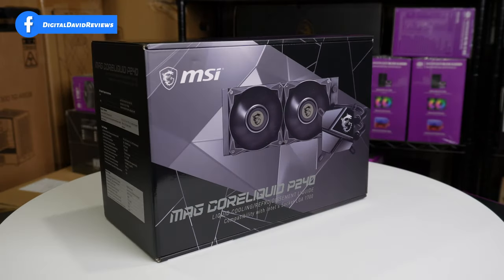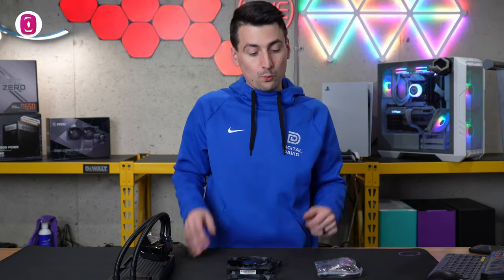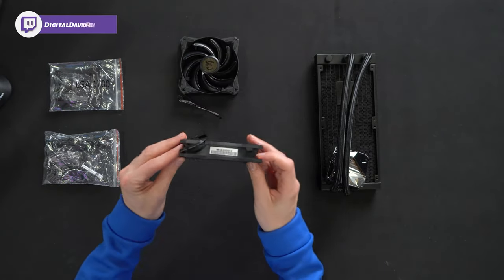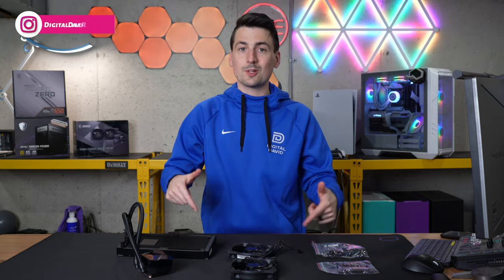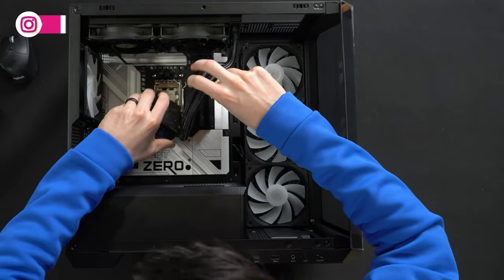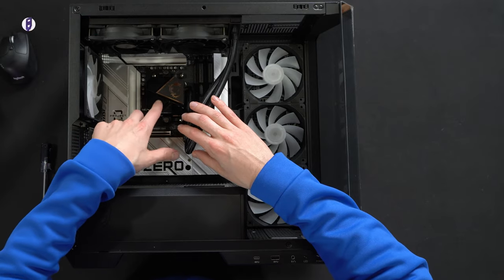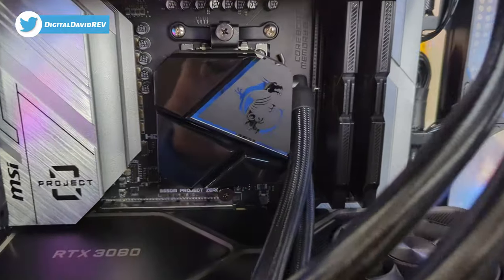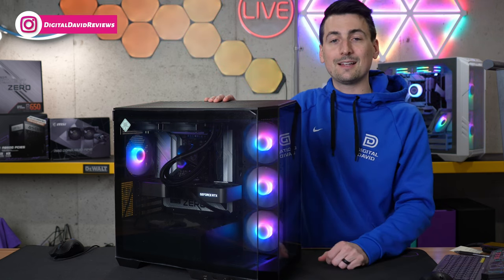MSI MAG P240: LGA 1700 AIO Review!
Explore peak cooling performance with the MSI MAG Coreliquid P240 AIO CPU Liquid Cooler. Designed for LGA 1700 compatibility, it features a 240mm radiator and dual 120mm PWM fans for efficient heat dissipation.

MSI MAG Coreliquid P240 - AIO CPU Liquid Cooler - LGA 1700 Ready - 240mm Radiator - Dual 120mm PWM Fans

00:00 - Intro
00:48 - Contents
02:00 - Installation
09:10 - Close Up
09:51 - Temps
13:03 - Final Thoughts